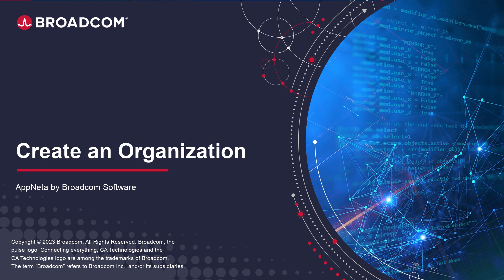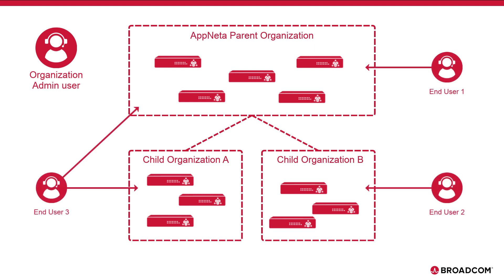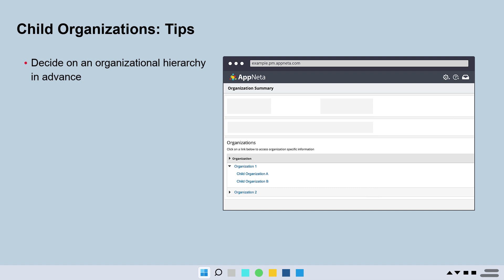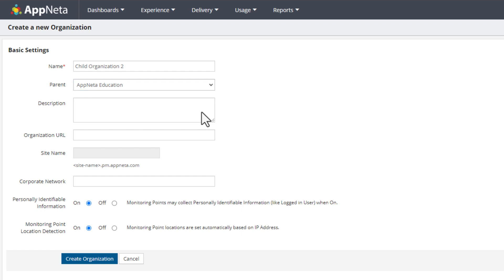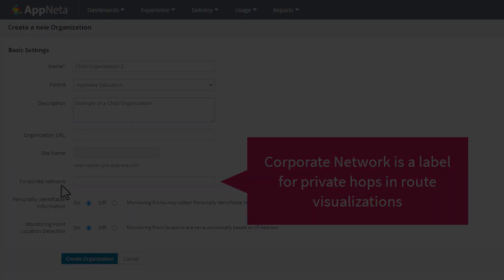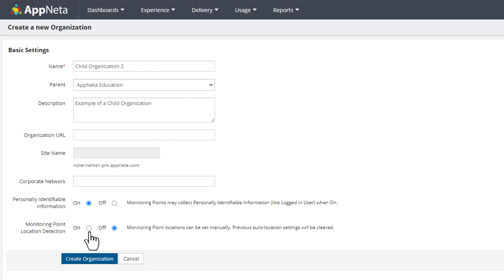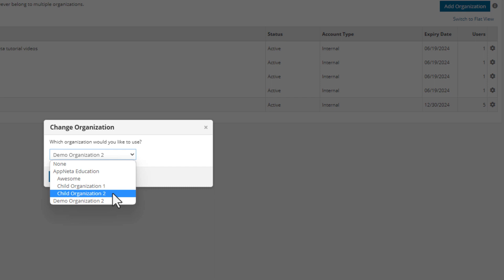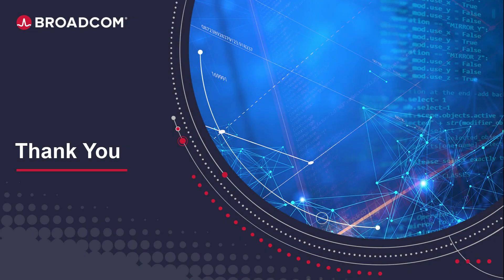Create an Organization in AppNeta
Learn how to separate AppNeta users and monitoring data into different organizations within your account.

In this video, we’ll cover:
00:00 Introduction
00:45 Common use cases for child organizations
01:33 How to add a child organization
03:35 How to change organizations
03:58 How to update organization settings

AppNeta brings the end-user perspective to application and network performance monitoring. Wherever your users or business-critical applications may be, you can equip your enterprise IT teams with an end-to-end understanding of network performance.

Broadcom Software Academy is an award-winning hub for education, growth, and skill development for practitioners across Broadcom’s suite of enterprise software products. At Broadcom Software Academy, you’ll find the information you need to address your needs and level up your skills.